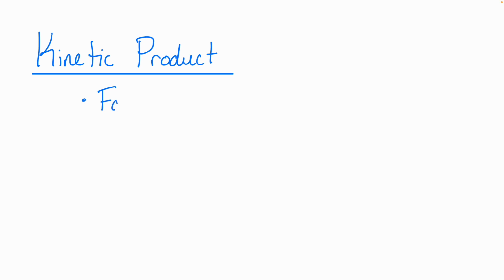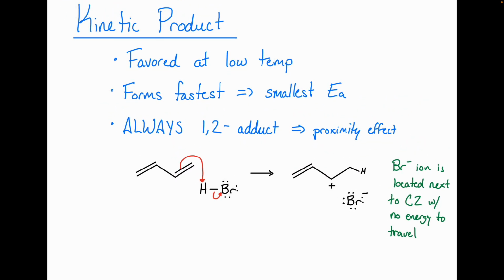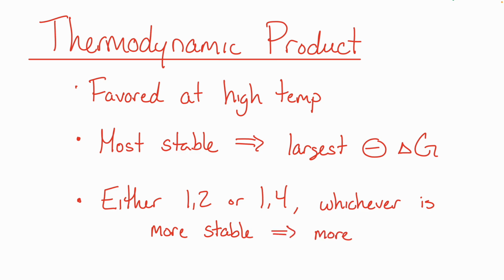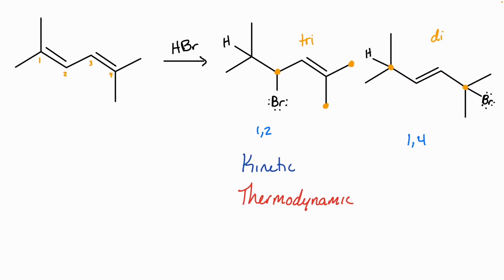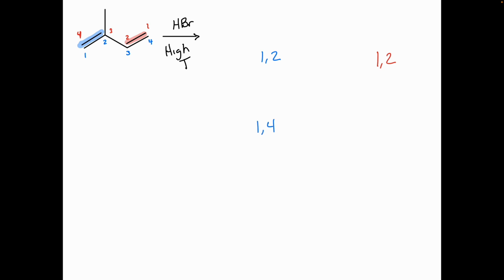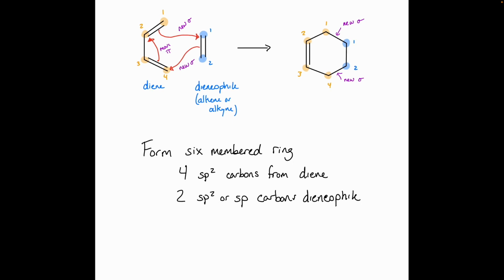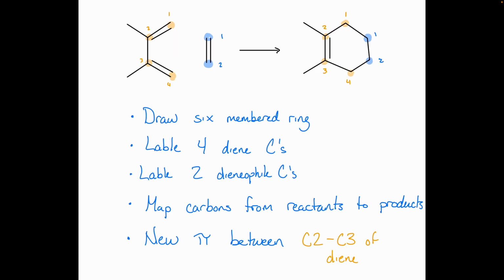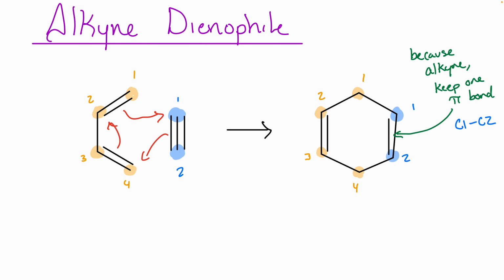Chem128BSP25 Chapter 14 Lecture 3 Electrophilic Addition and Diels Alder